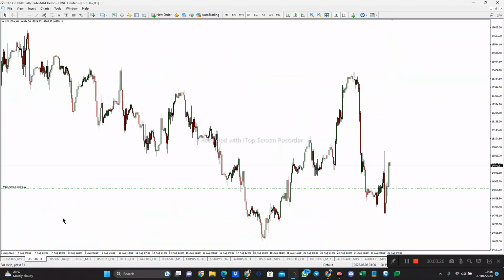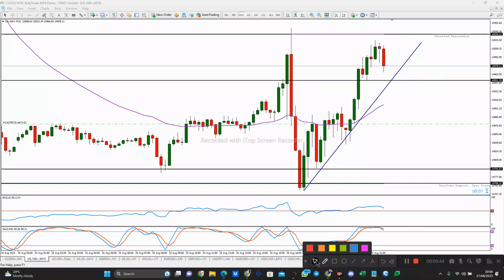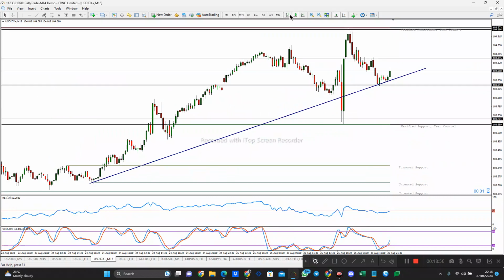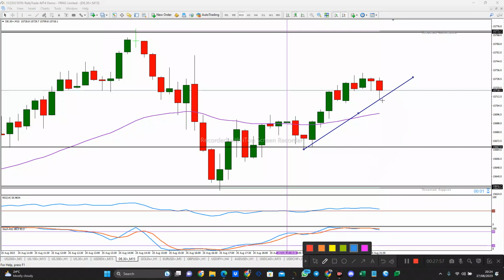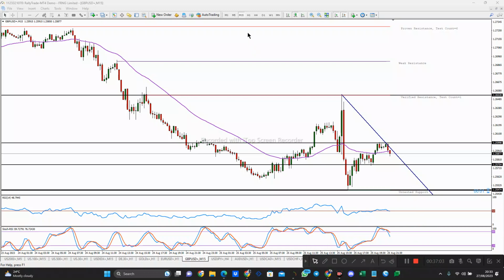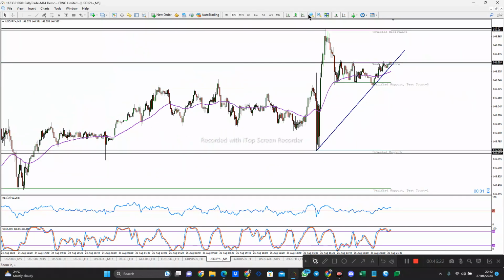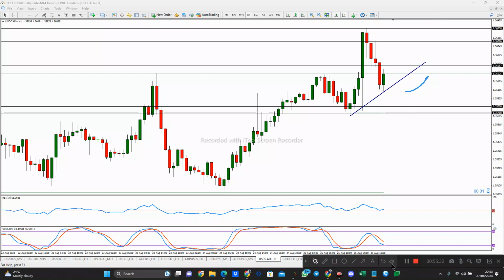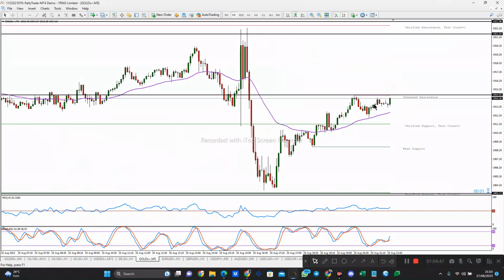Stochastic RSI Trading Strategy Part 2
This video explains “The Stoch Strategy” which is a strategy that will help both beginners and expert traders alike look at the charts and interpret it the right way.

For the strategy, I worked with Moving Average, Trend Line, Fibonacci Retracement Tool(Minimally), Support and Resistance Indicator, Stochastic RSI and RSI.

I also worked with two timeframes; the 1hr timeframe for identifying the trend and the 15 minute timeframe for taking entries.